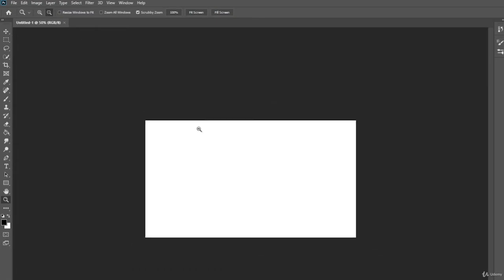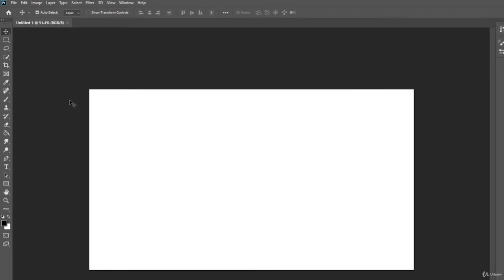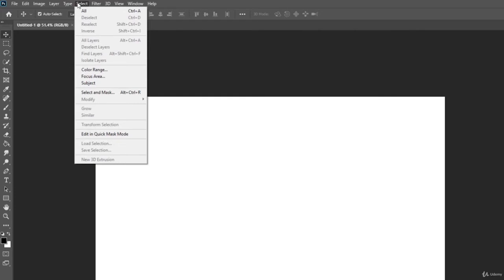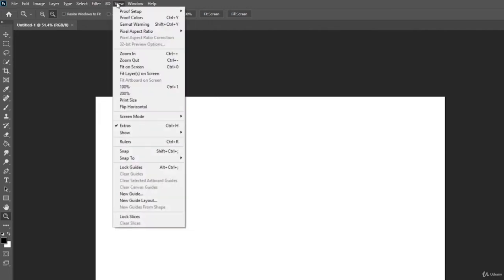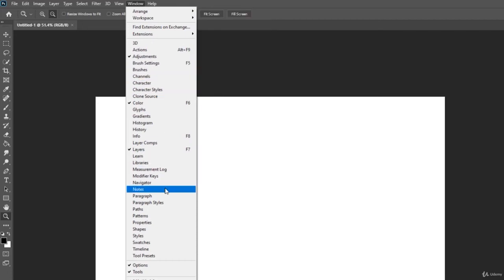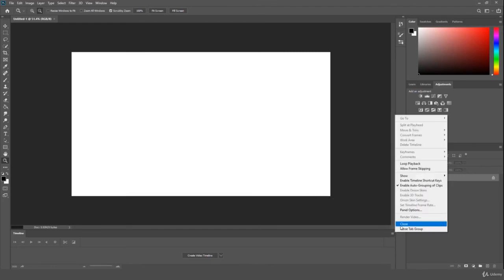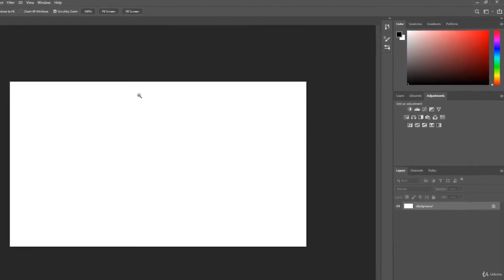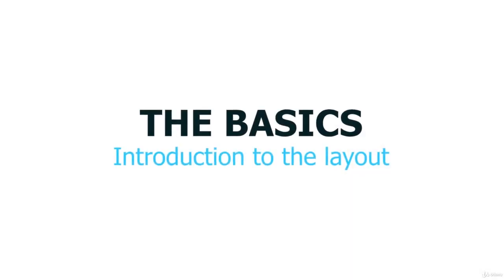7. Introduction to Layouts - Photoshop Complete Course From Scratch - Knowledge Store - Photoshop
*Important Tools
*Selection
*Shapes and Objects
*Color Management
*File Type
*Navigation
*Layers and Its Terminology
*Blending Modes
*Filters